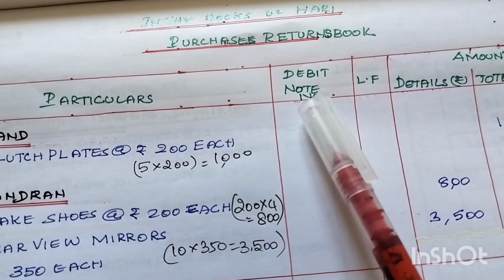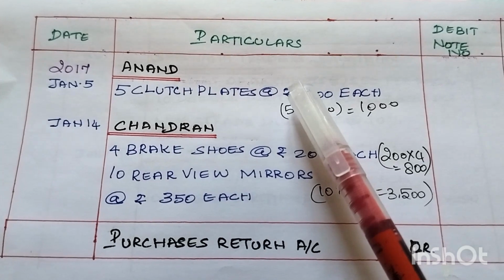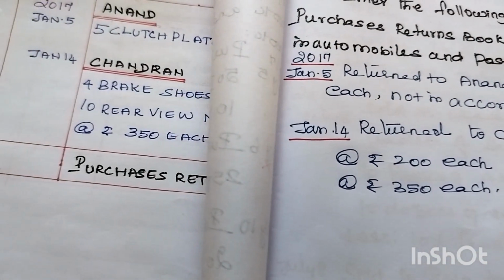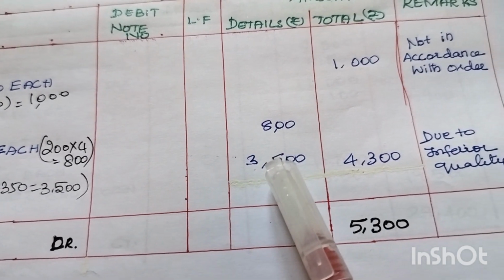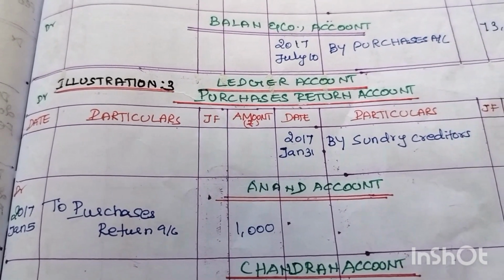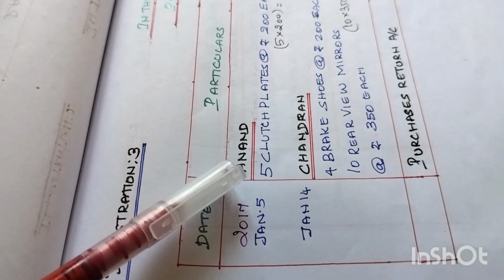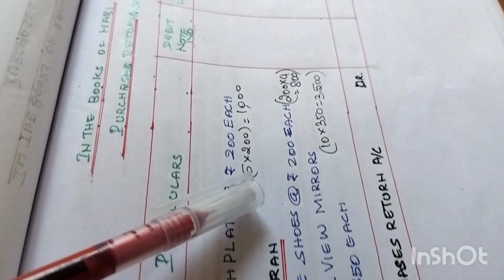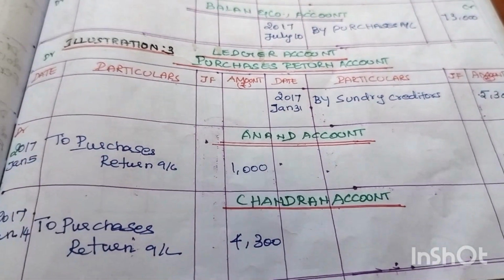11TH STD ACCOUNTANCY CHAPTER 6 SUBSIDIARY BOOK I ILLUSTRATION SUM 4 (EM).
11TH STD ACCOUNTANCY CHAPTER 6 SUBSIDIARY BOOK I ILLUSTRATION SUM 4 (EM).